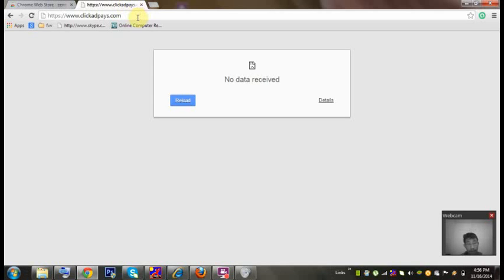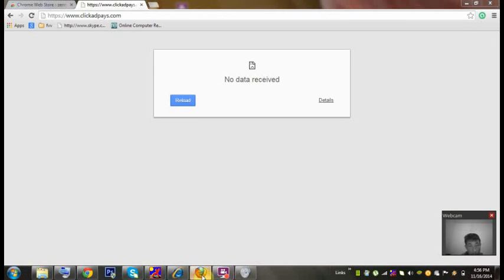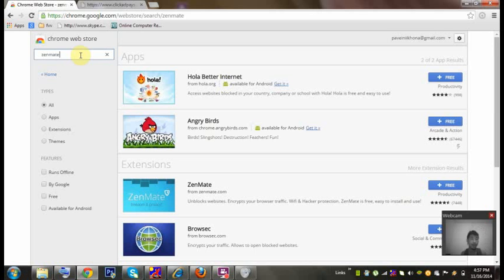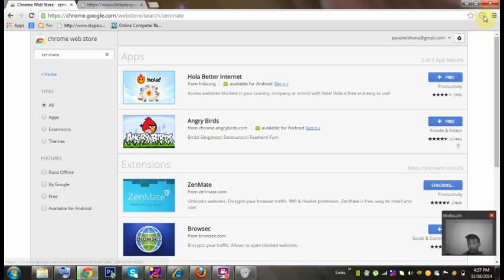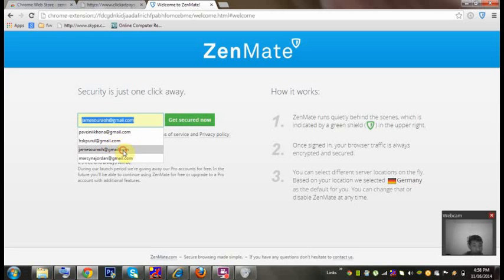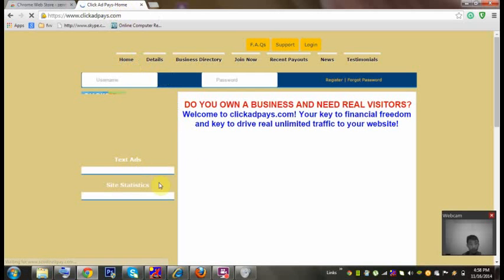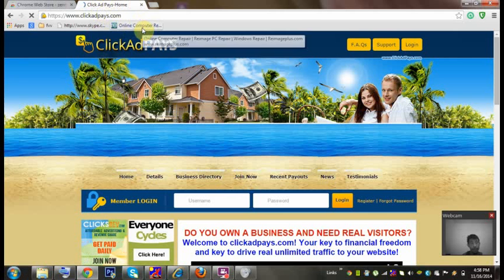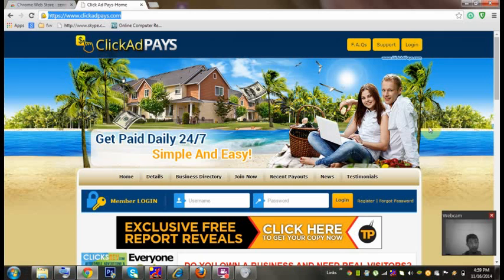How to fix No data received google chrome | How to Fixed google chrome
How to fix No data received google chrome . The connection has been reset in Mozilla | This page can not be display in IE

This happen only to a particular URL but once you add, it work fine.
no data received google chrome fix
no data received google chrome
how to fix no data received google chrome